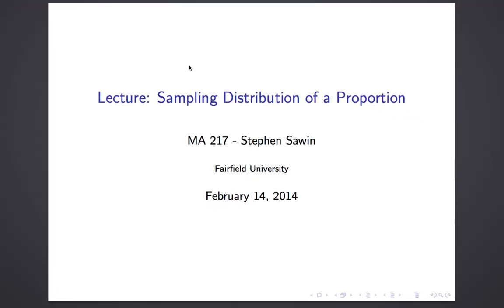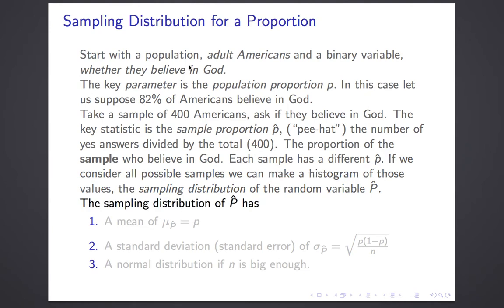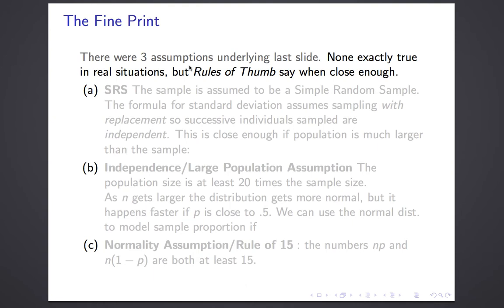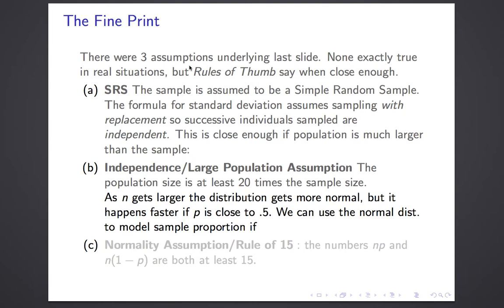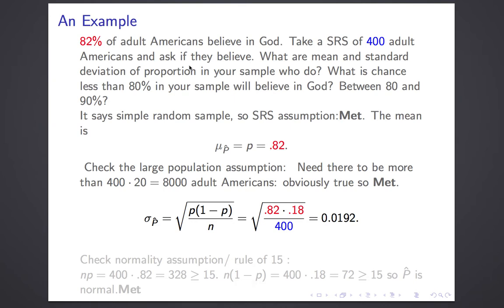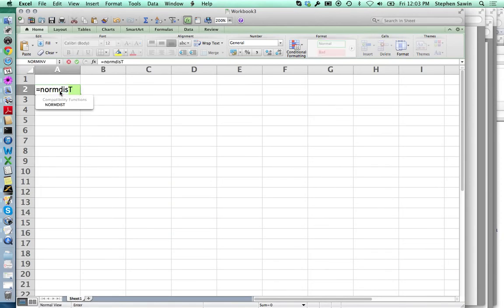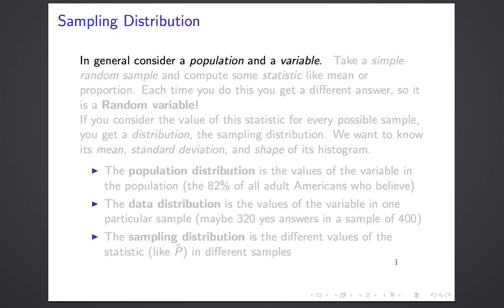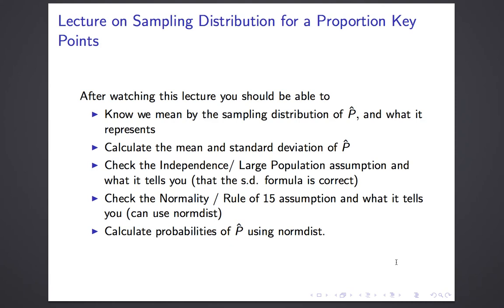Lecture 16 of Accelerated Statistics MA 217 at Fairfield U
This is the sixteenth lecture for Steve Sawin's MA 217 Accelerated Statistics class at Fairfield University covering the sampling distribution of a sample proportion.